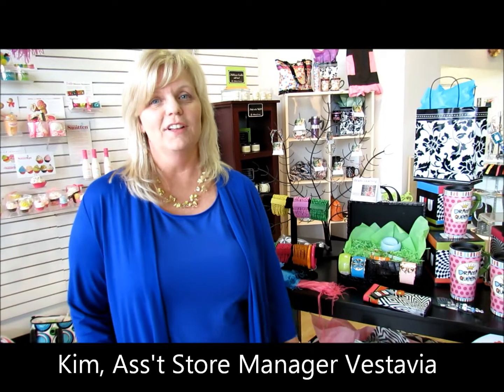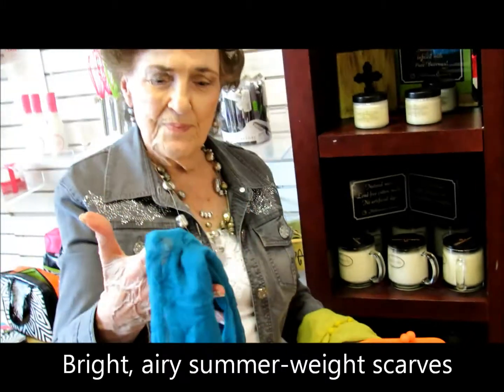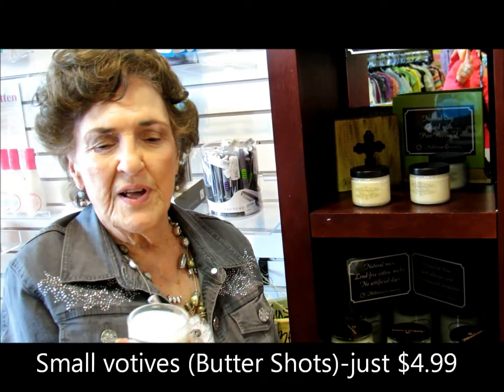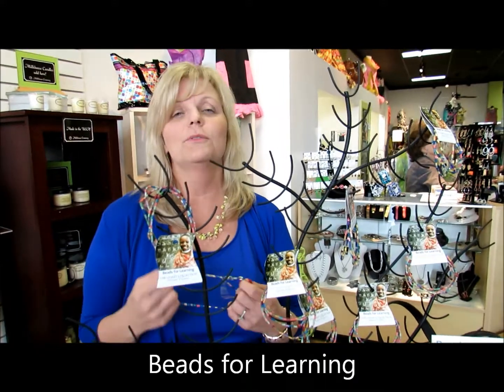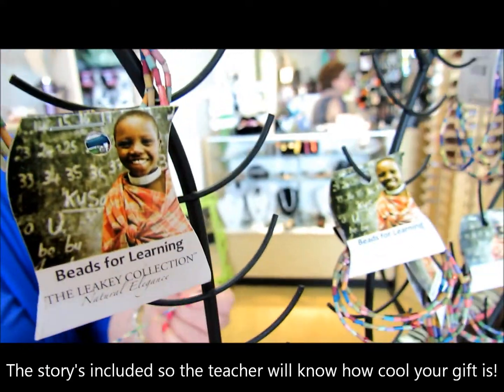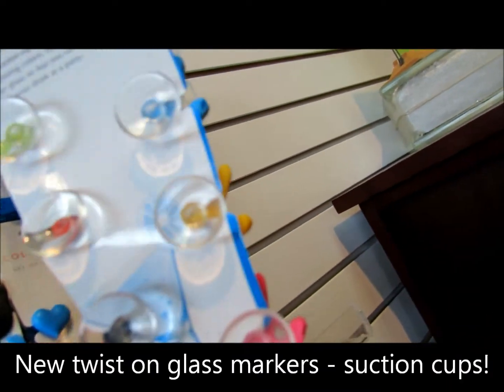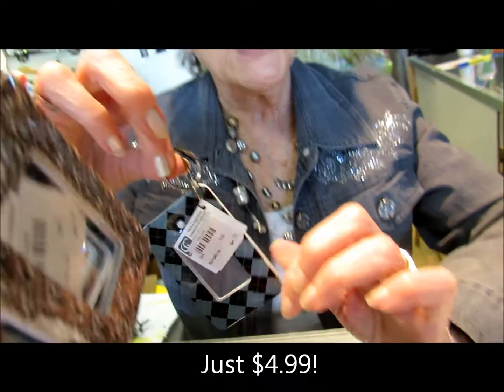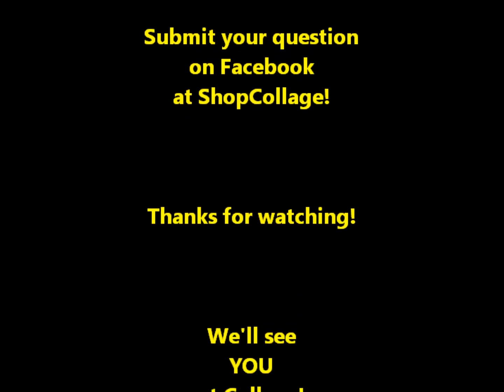Collage TV - Perfect Teacher Gifts Under $10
School is winding down and we know finding the perfect, affordable teacher gift is on your mind.  Collage Designer Consignment has pulled together our favorite teacher gifts and all are under $10!  Take a look at this quick video and select your favorite!